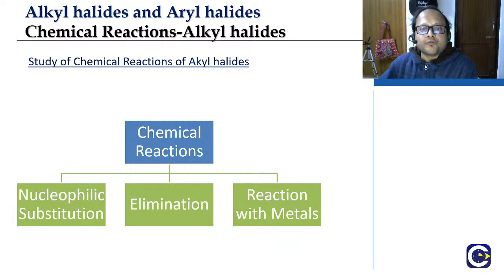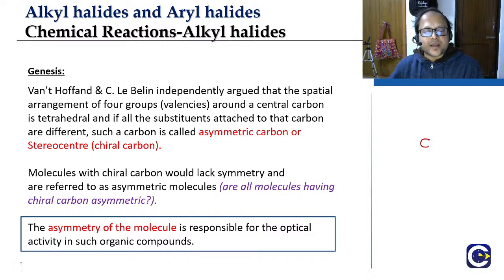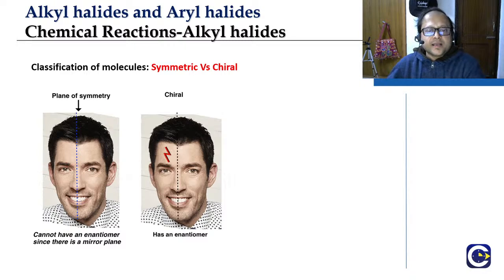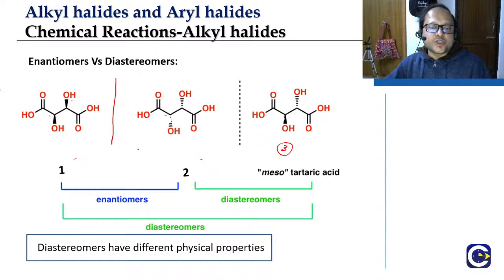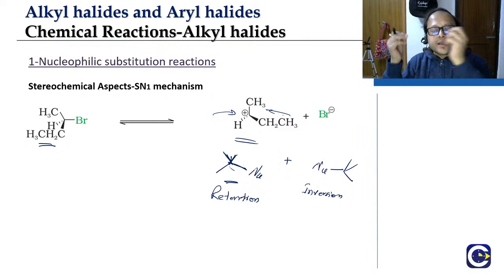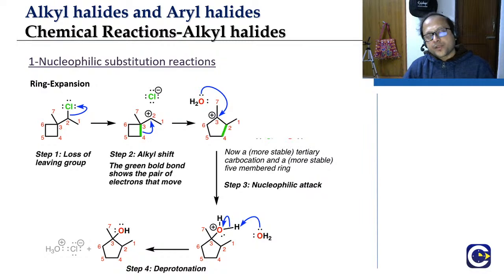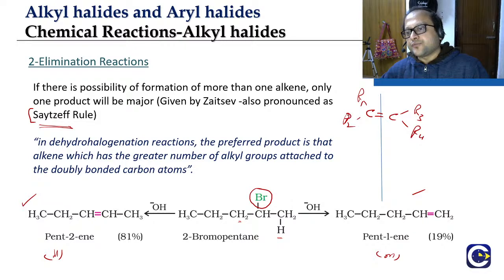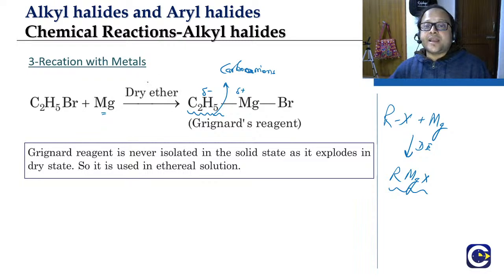Alkyl halides and Aryl halides-Session 4